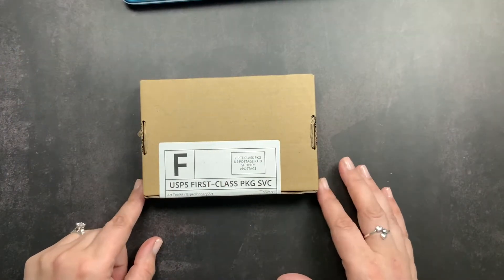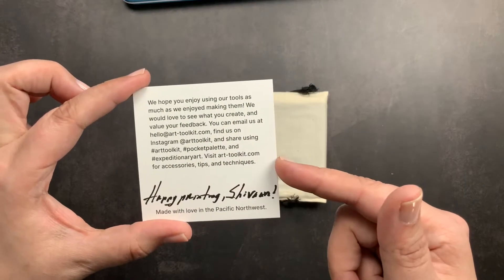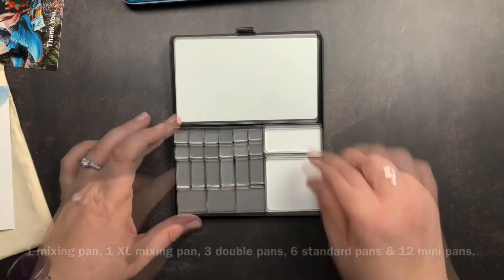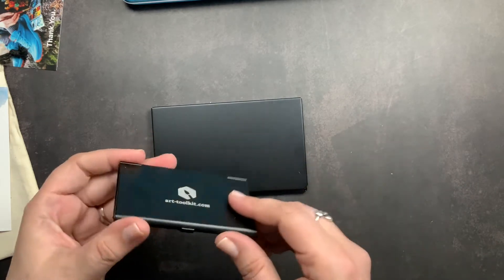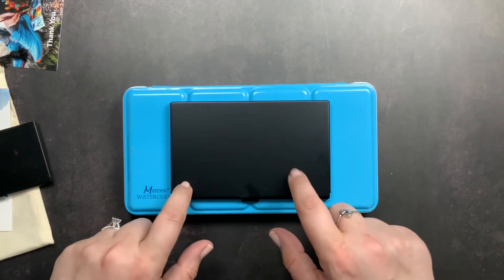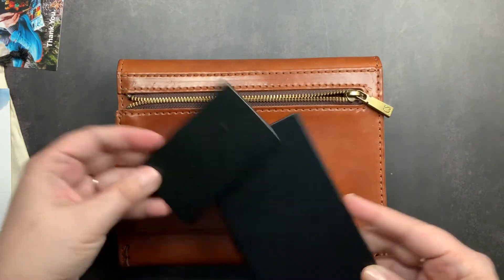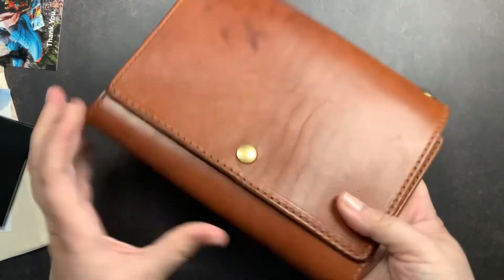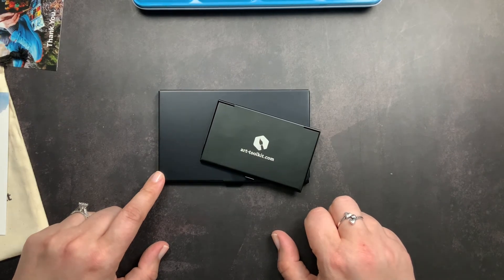FOLIO PALETTE | Art Toolkit by Expeditionary Art | Unboxing & Size Comparison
I love my palettes from the Art Toolkit from Expeditionary Art – and I’m so excited to share their newest addition – the Folio Palette and test out how it fits in my Clark from @chicsparrowofficial!

At over twice the size of the Pocket Palette, the Folio Palette holds up to 30 Standard Pans, 60 Mini Pans, or countless other arrangements to suit your needs!

Here’s some details on it:
• Measures 5-5/16" x 3-3/8" x 1/4" (~135mm x 86mm x 7mm) when closed.
• Weighs ~3.5 oz (~92.2g) without paint.
• Rust-proof hinged aluminum case – in silver or black finish.
• Features our Mixing Pan, XL Mixing Pan, 3 Double Pans, 6 Standard Pans, and 12 Mini Pans.
• Magnetic tray, fully compatible with all sizes of our stainless watercolor pans.
• Includes a reusable cloth drawstring logo pouch.

~shiv